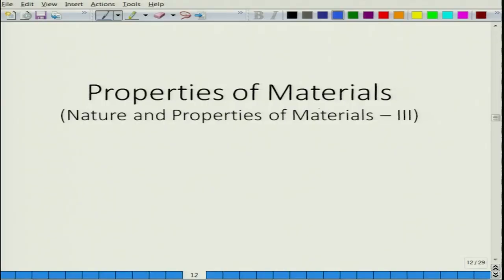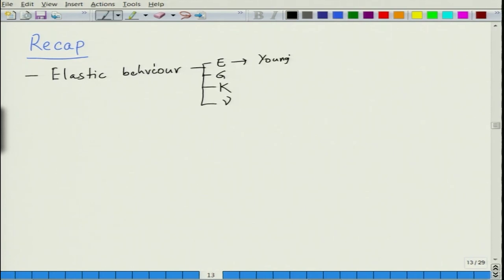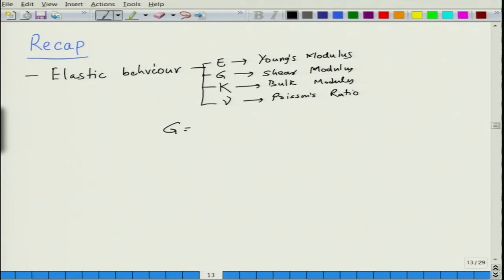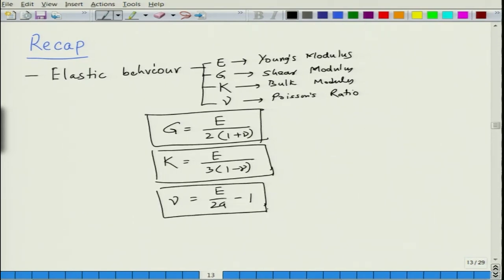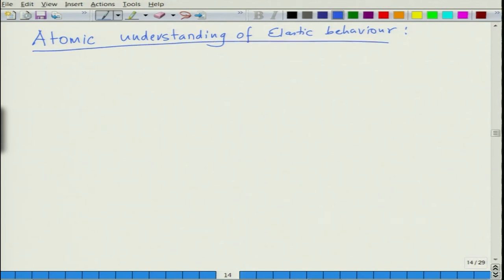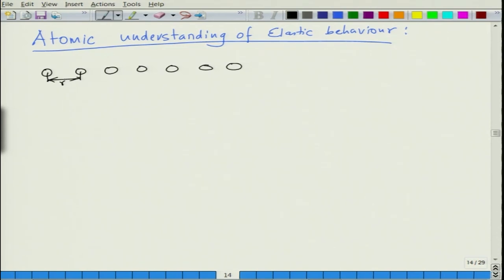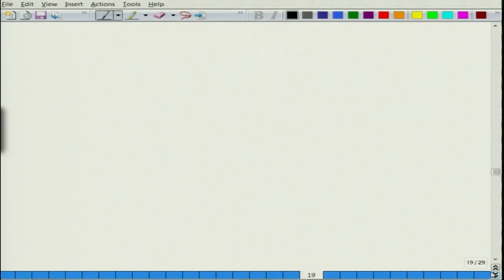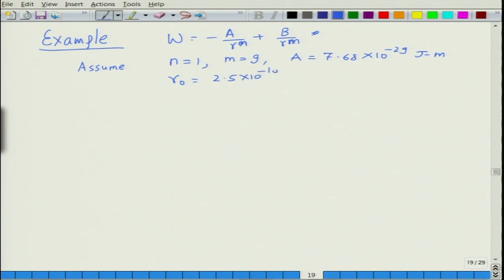ATOMIC BASIS OF ELASTICITY